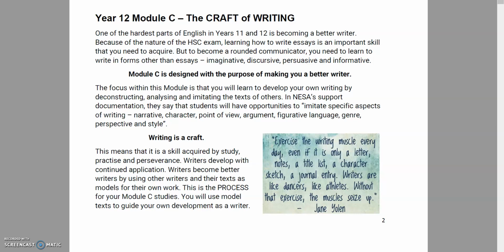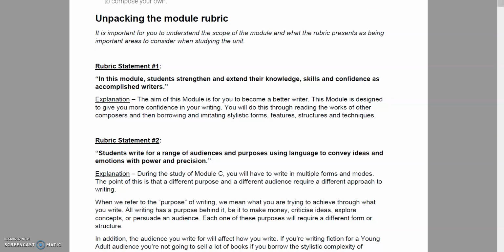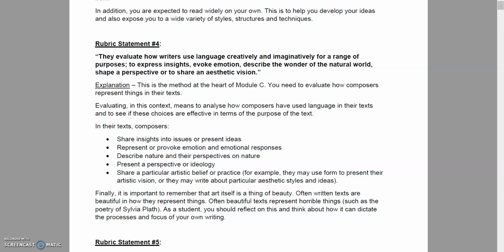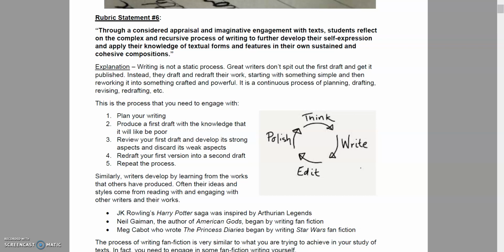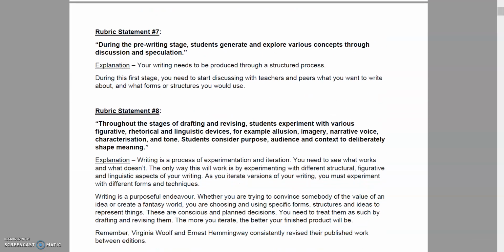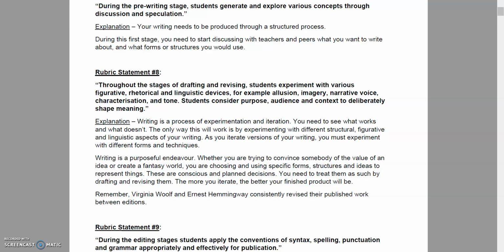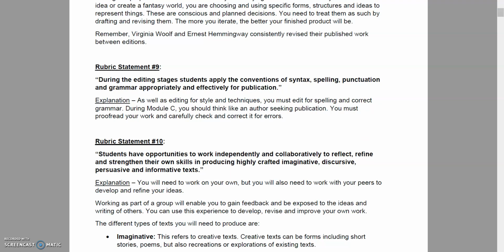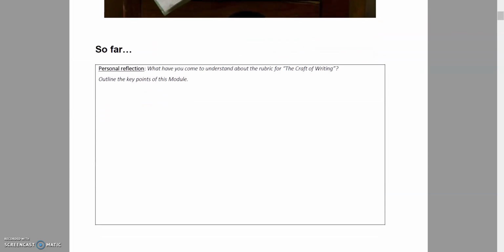Module C English Advanced - Rubric Overview and Breakdown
Explaining the key elements within the Mod C rubric for HSC English Advanced